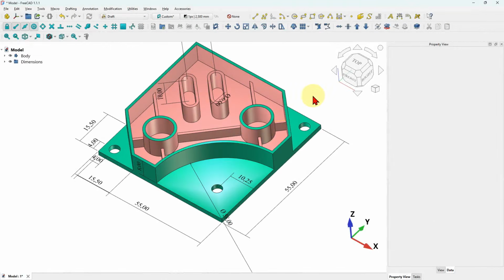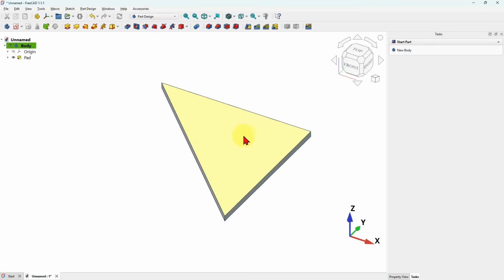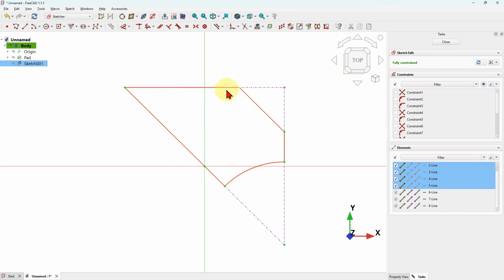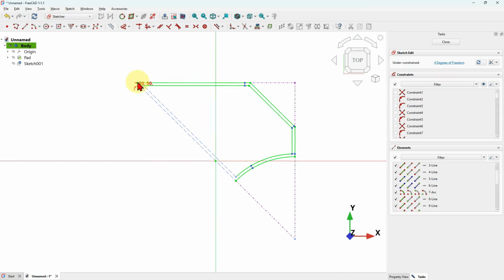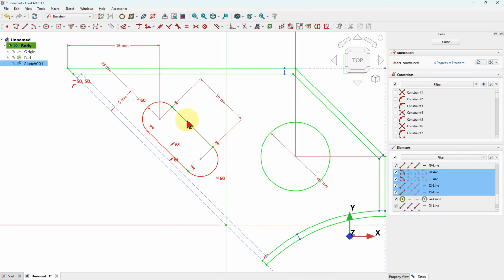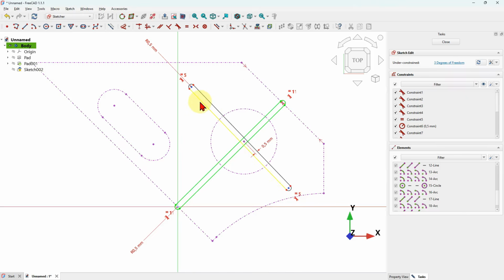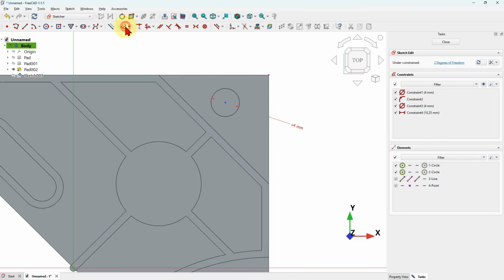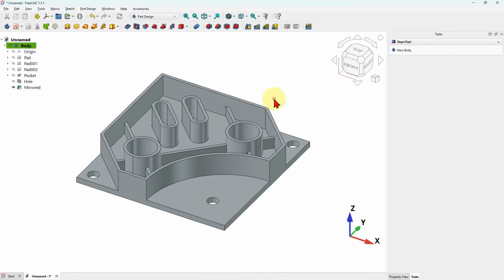FreeCAD 1.1 Basics: Exercise 7 - Sketcher toggle construction, offset & PartDesign mirror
In this video, the PartDesign and Sketcher workbenches are used to build another 3D model. This time, a random model will be used, employing construction lines extensively during modeling and the Sketcher workbench's offset command...

• 2D Drawing on page 20:
(50+ 3D EXERCISES & MODELS FOR FREECAD 2026)

Books that may interest:
• Tips and Tricks for FreeCAD 1+: